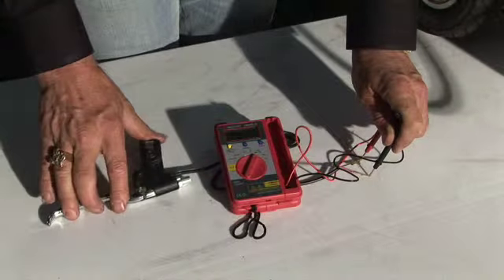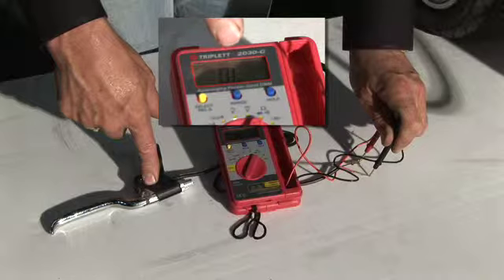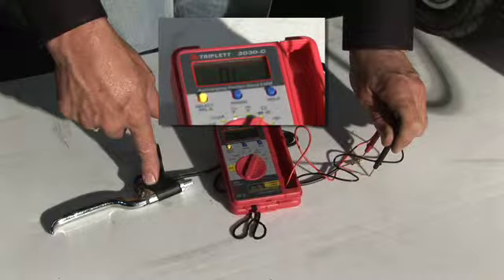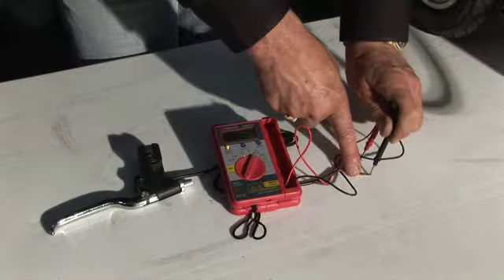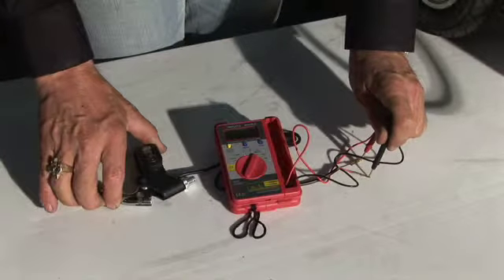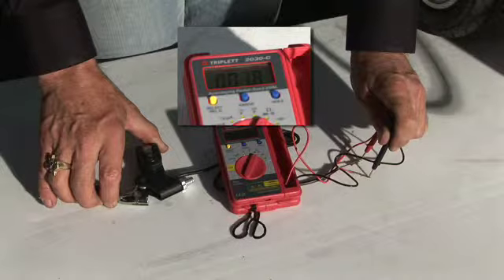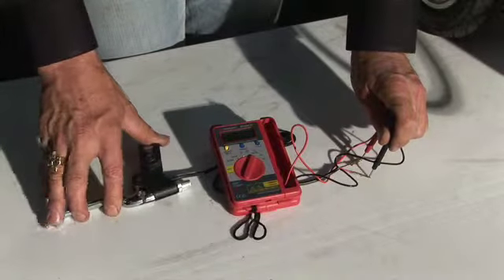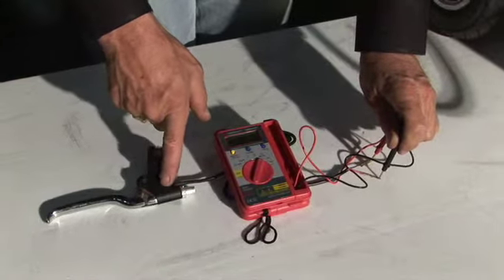How to check the brake switch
Brake Switch